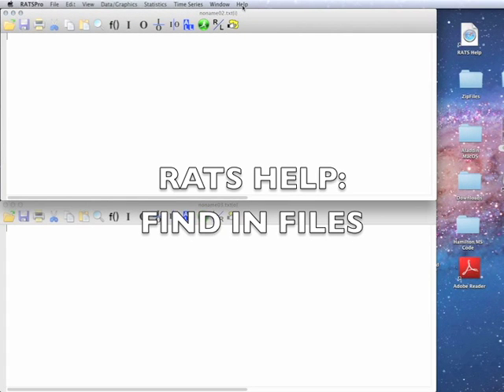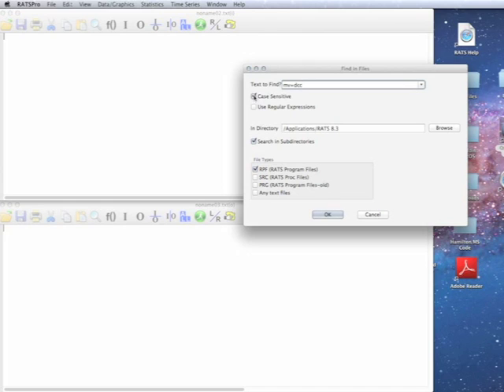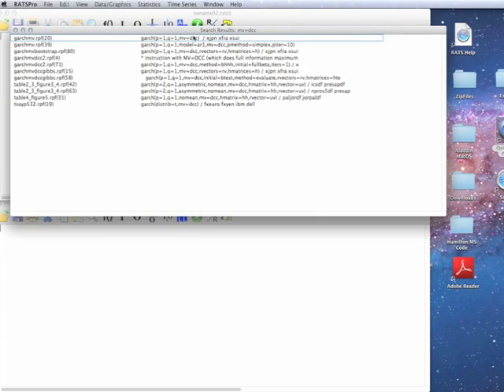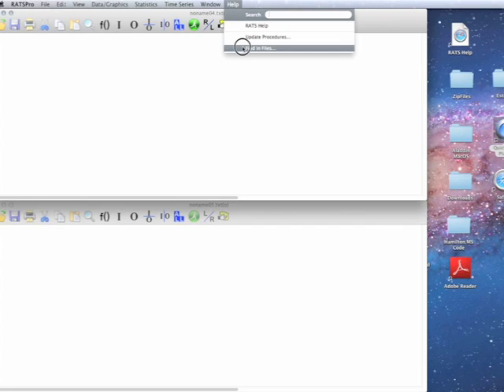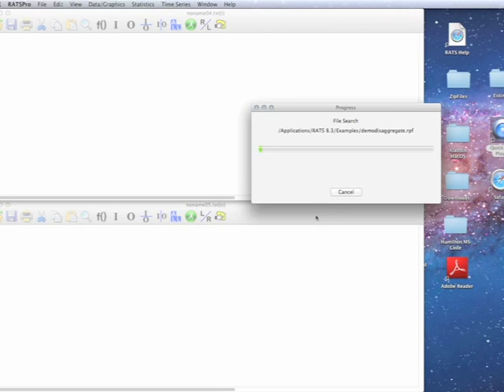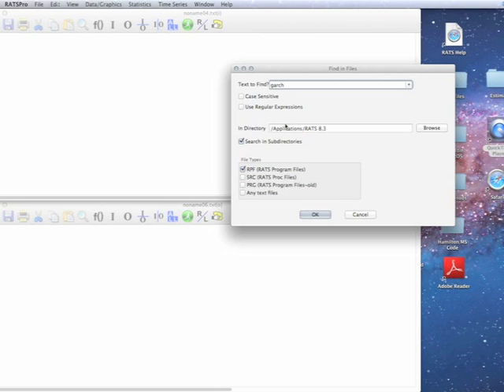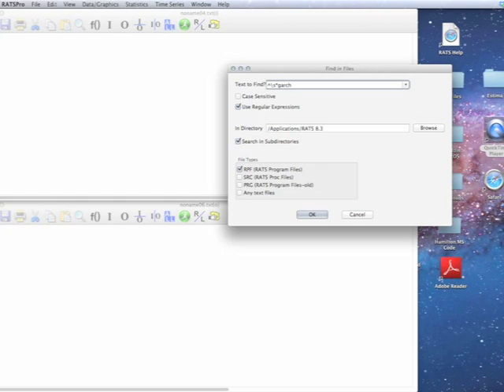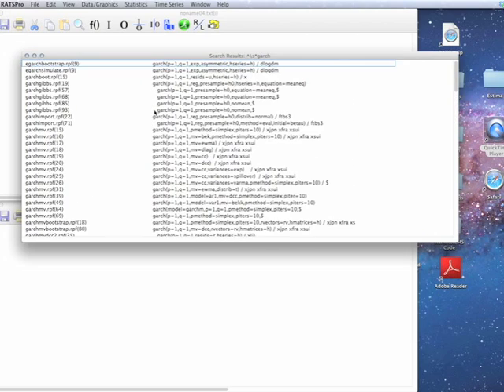RATS Find in Files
How to use "Find in Files" operation on RATS 8.3